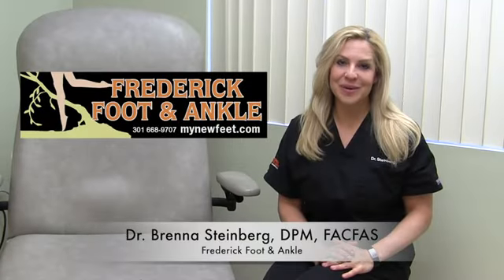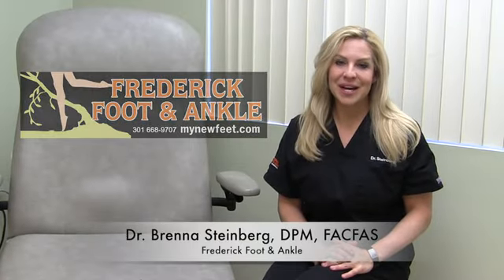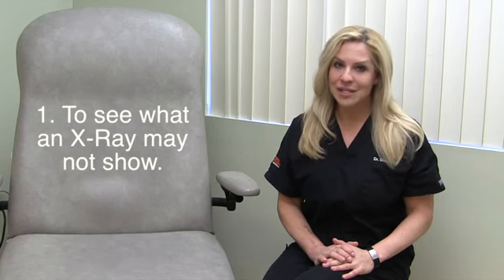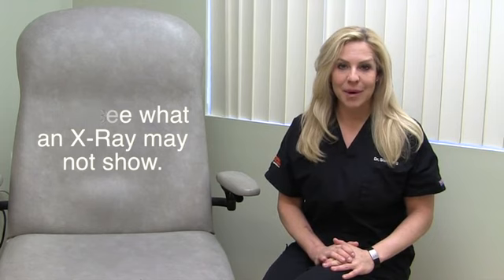MRI's of the Foot and Ankle - Dr. Brenna Steinberg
Dr. Brenna Steinberg discusses why, when, and how an MRI may help you.